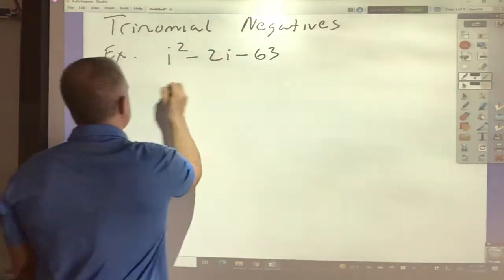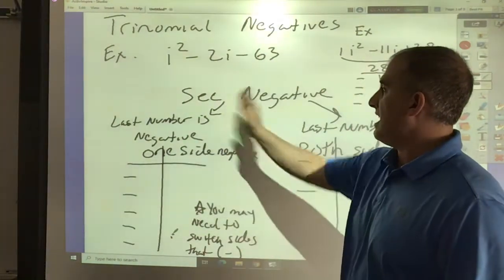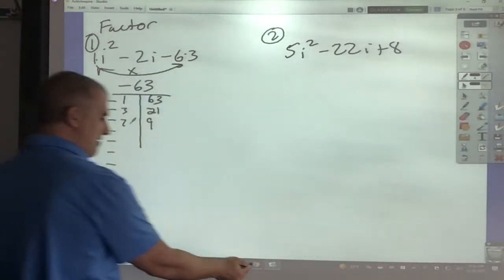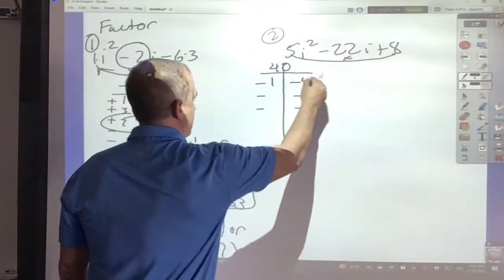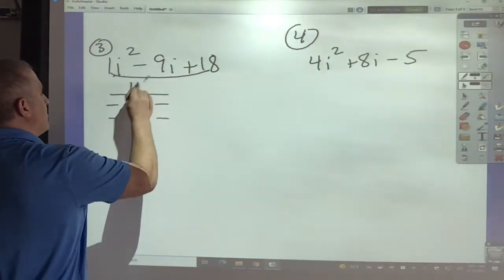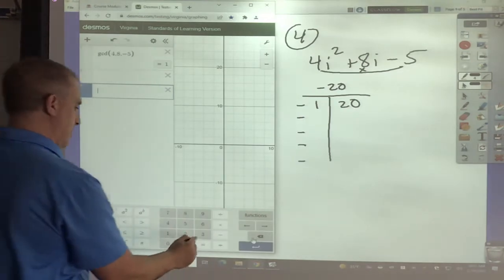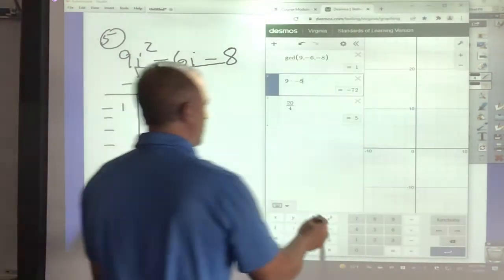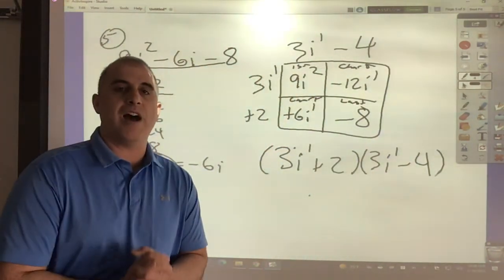Factoring Trinomials with Negatives